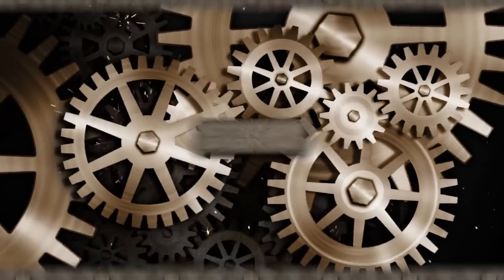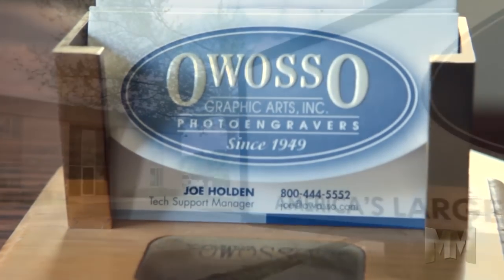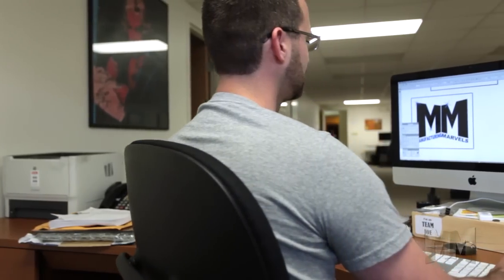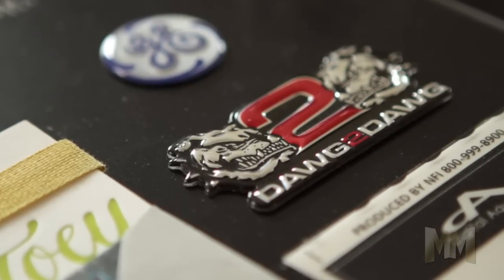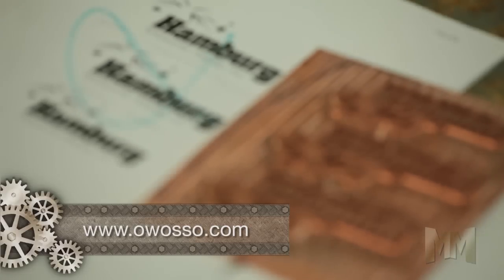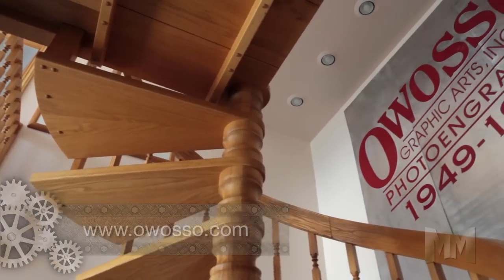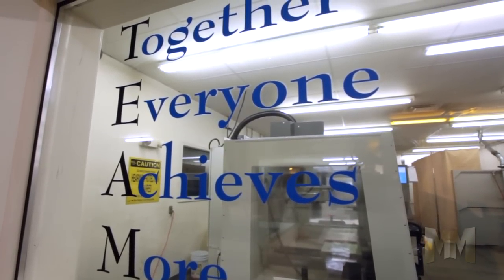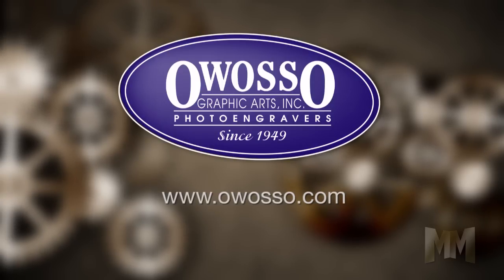Owosso Graphic Arts showcased on Manufacturing Marvels ®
Owosso Graphic Arts was the showcased company on Manufacturing Marvels® on Friday, June 6th, 2014 on The Fox Business Network® during "The Independents".

These manufacturing spotlights are produced by award winning producers Bob and Jerry May and award winning director Bryan McCullough. The 2 minute productions feature American manufacturers, their products and processes.

This video was shot on location at Owosso Graphic Arts manufacturing facility in Owosso, Michigan and narrated by nationally acclaimed voice talent John Criswell -- a former news anchor for CBS and ABC for over 40 years.

"It was very exciting to be involved in this project," says Kathy Wilson, President of Owosso Graphic Arts. "This solidifies the reputation that OWOSSO has earned over the years of delivering quality dies and service to our customers."